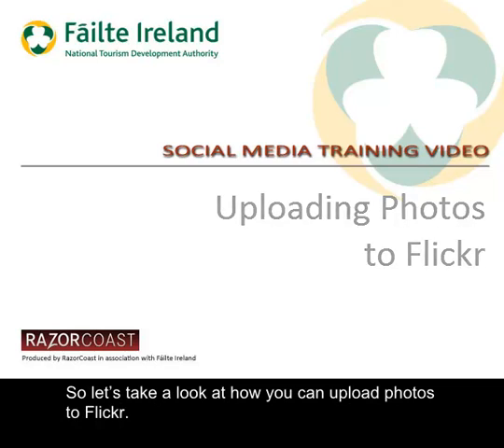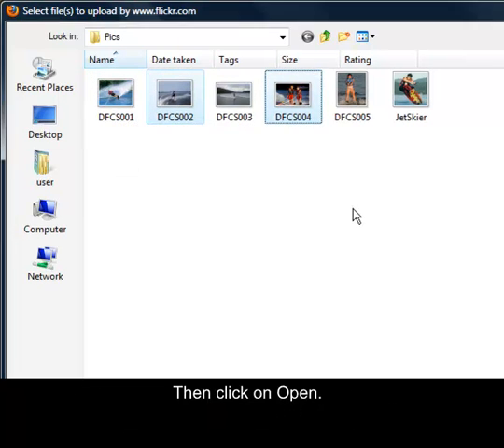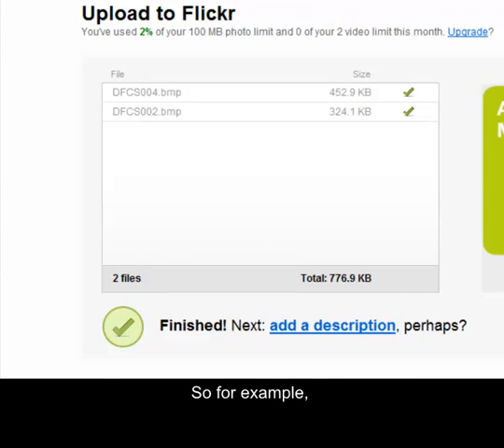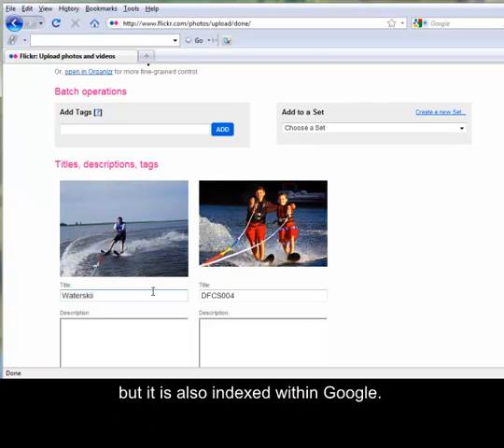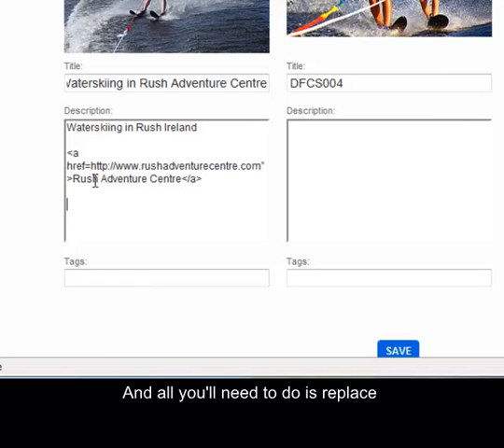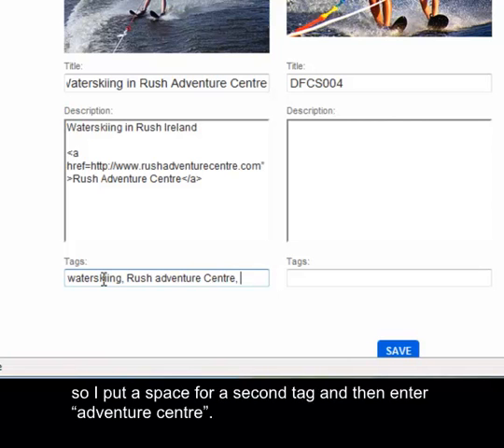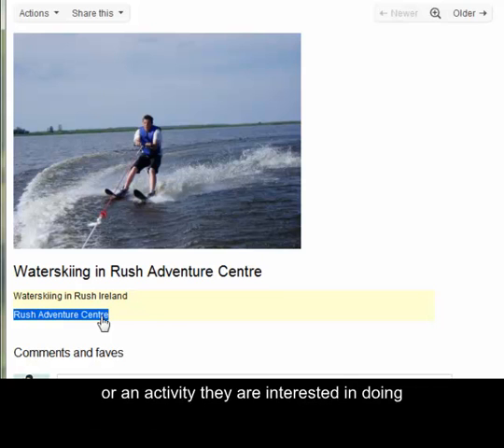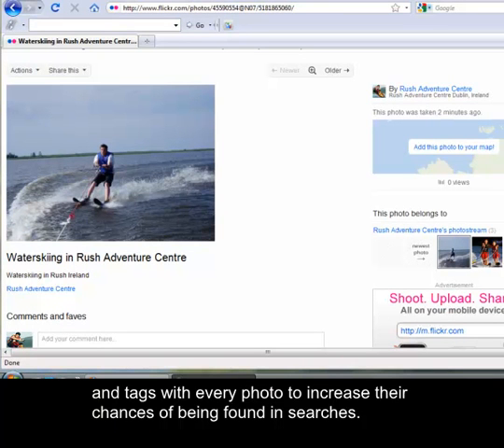Failte Ireland - Uploading your Photos to Flickr (with captions)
This video tutorial takes you through how to upload your photos to Flickr and then associate tags, titles and descriptions to each photo to improve the chances of them appearing in Google and Yahoo searches.

This video is part of a series of online e-business supports from Failte Ireland.